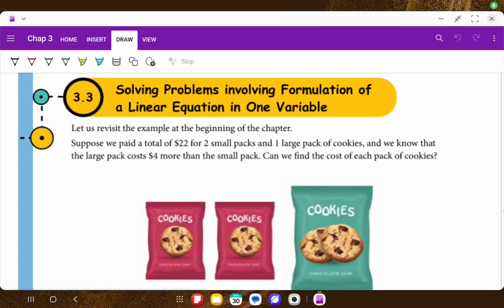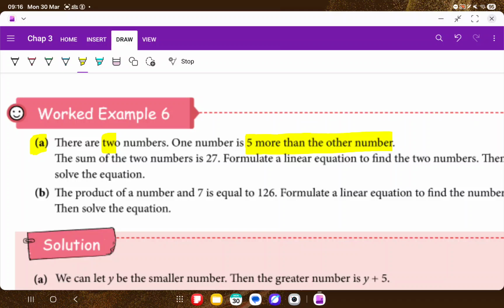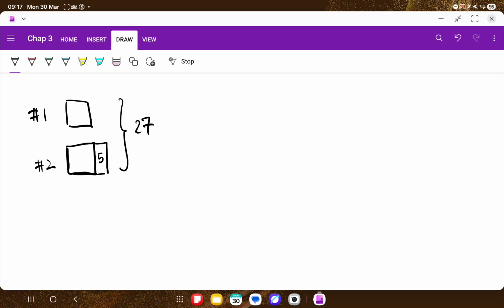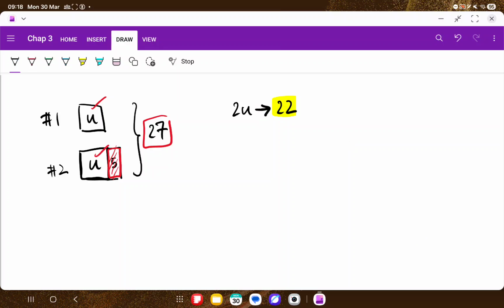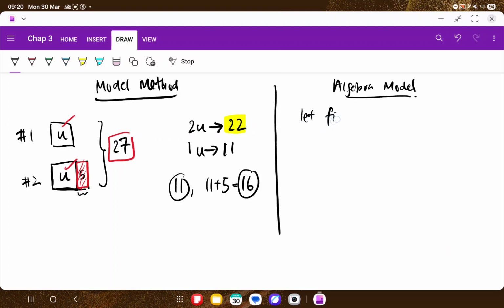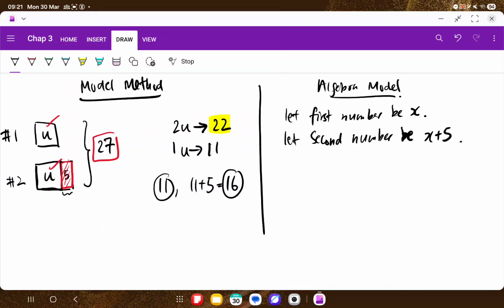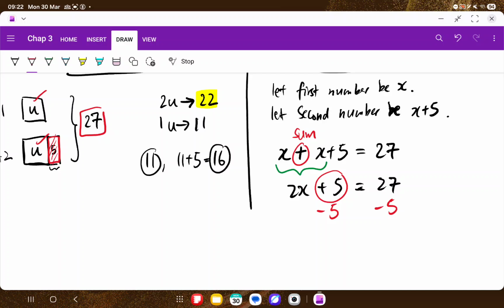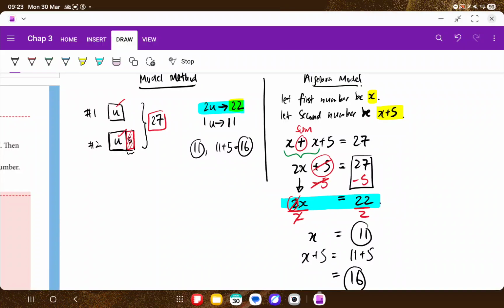[S2 G1] 3.3 Solving Word Problems involving Formulation of Linear Equation